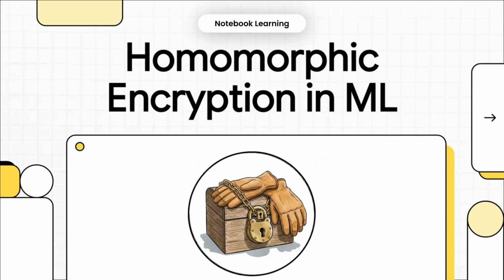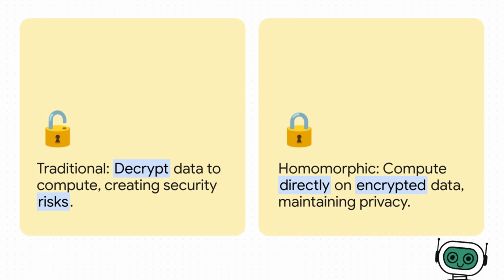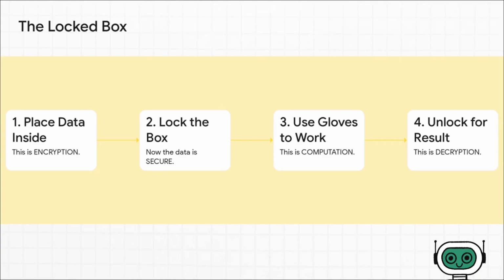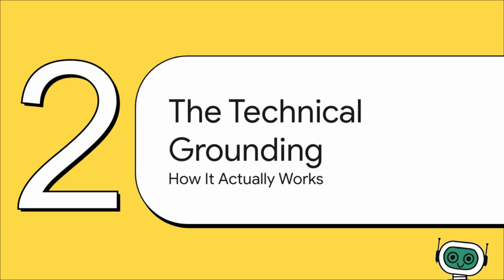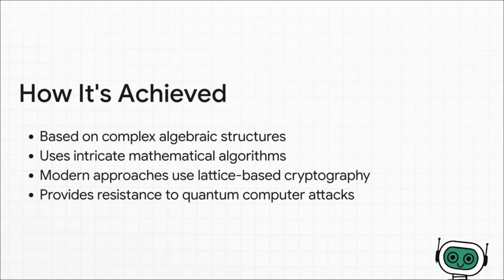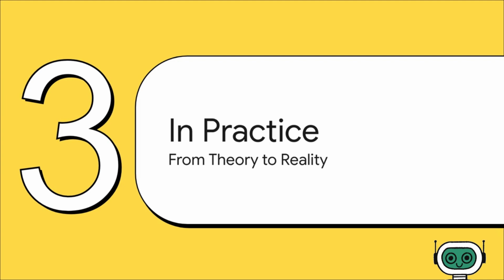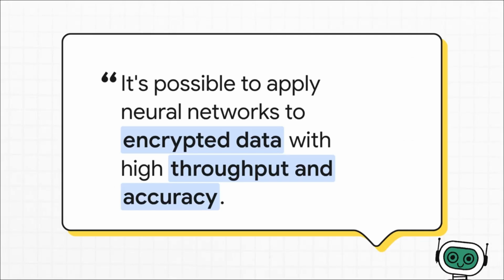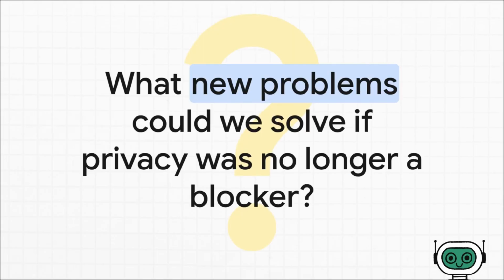Homomorphic Encryption — Training and Inference on Encrypted Data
What if machine learning models could train and make predictions without ever seeing your data?

In this video, we explain homomorphic encryption in machine learning from first principles. What homomorphic encryption is, how computation on encrypted data works, and why this technique is important for privacy-preserving AI.

You’ll learn:
• What homomorphic encryption actually means
• How computation works on encrypted data
• Why homomorphic encryption matters for ML
• Where it’s used in privacy-sensitive systems
• The trade-offs between privacy and performance

Whether you’re a beginner, student, or developer, this video will help you understand one of the most powerful ideas in privacy-preserving AI in just a few minutes.